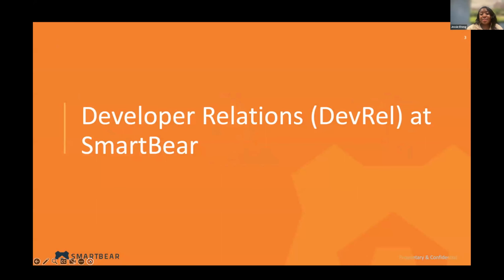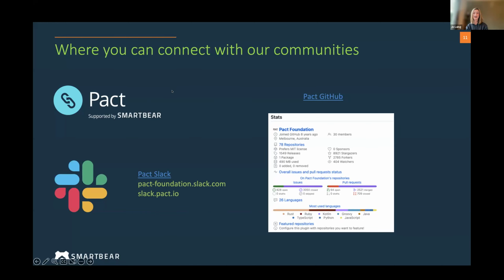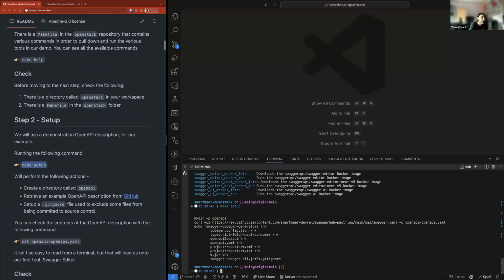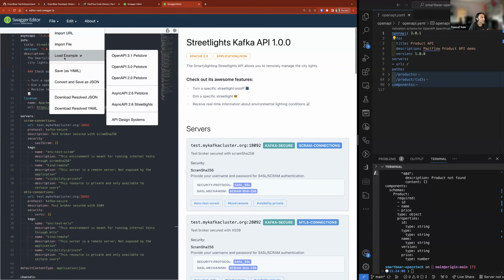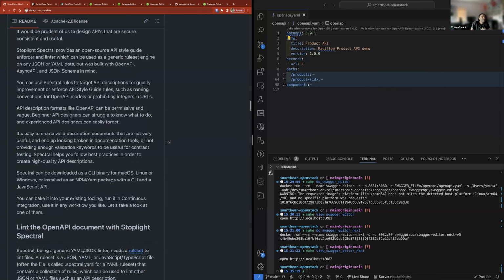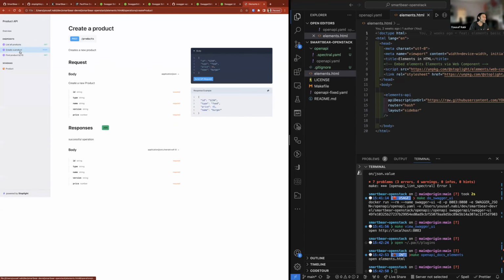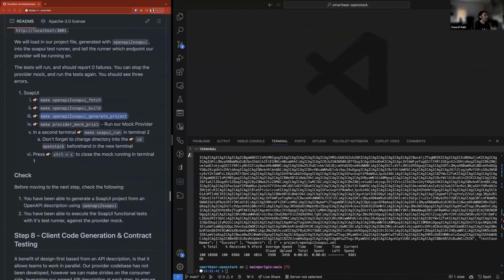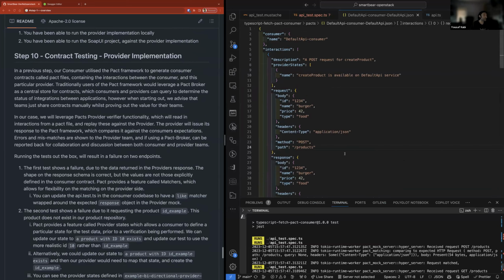Show and Tell: Discover the Benefits SmartBear’s Open-Source Tools Bring to the SDLC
Open-source tooling can be incredibly helpful in the software development lifecycle (SDLC). They offer flexibility, a wide range of features, and often community support too.

Watch this session to explore SmartBear’s industry-leading open-source tools (Swagger, SoapUI, Pact, and more) on how to streamline your development process to create a more tailored developer experience.

What to Expect from the Session
– How and where to leverage SmartBear’s open-source tools in the SDLC
– The unique features and capabilities of SmartBear’s open-source tools
– How you can connect or get involved with these open-source communities